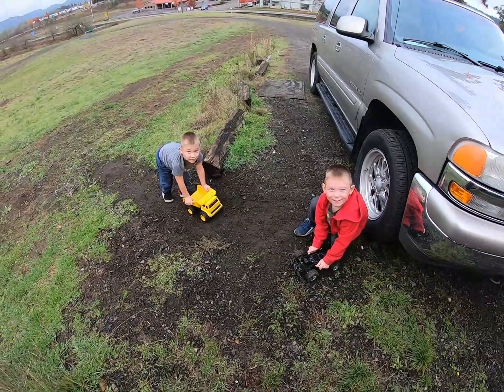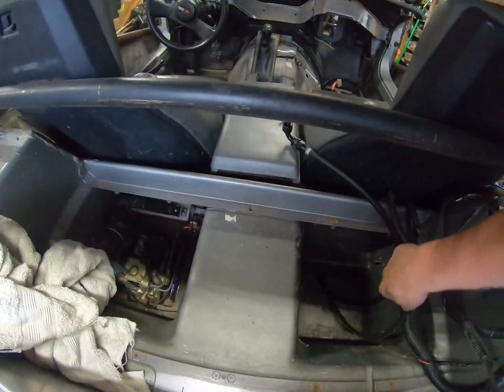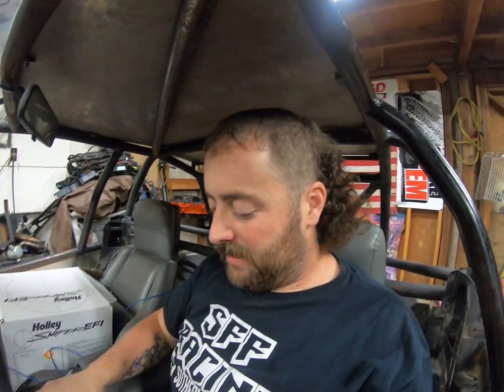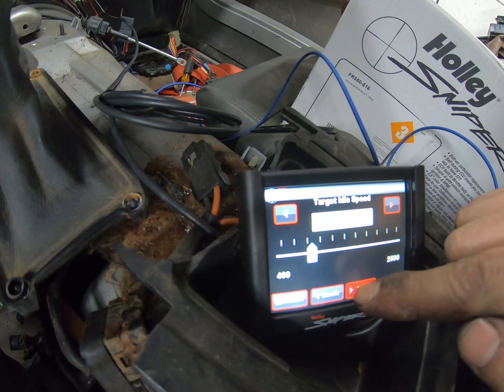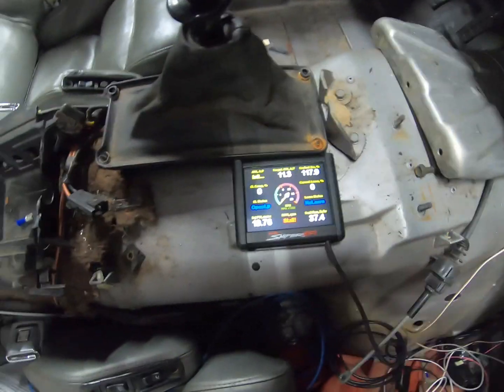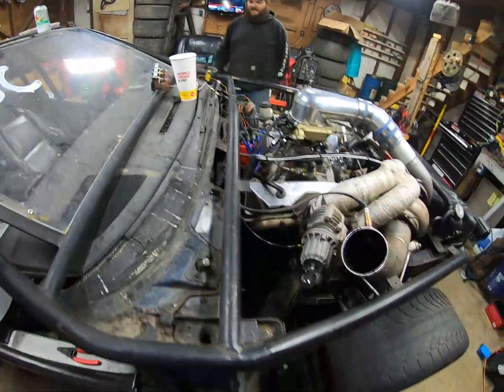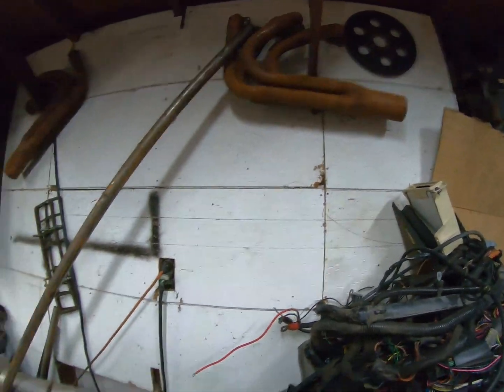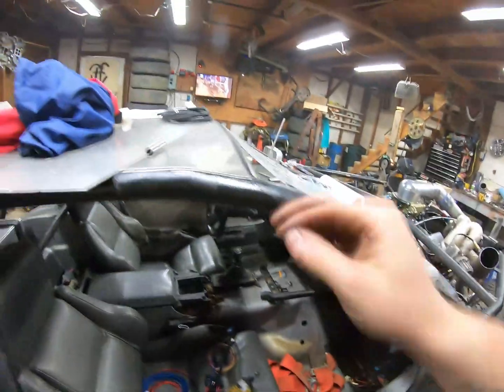Vette Cart Holley Sniper EFI install/first start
got a Holley Sniper EFI kit and installed it on my Vette cart